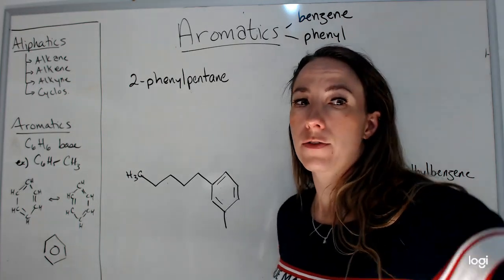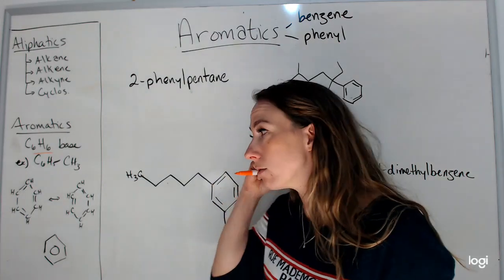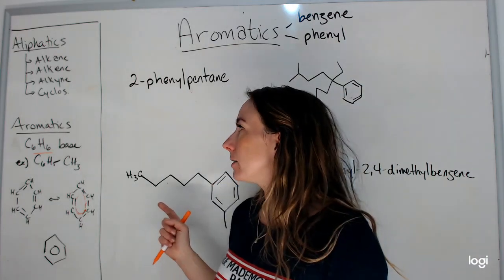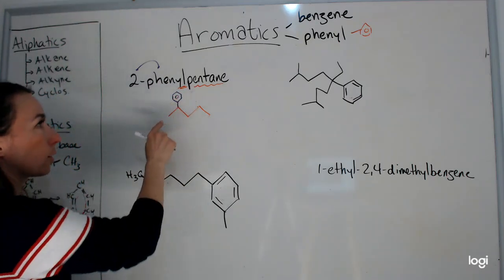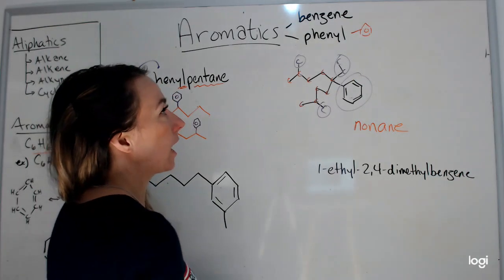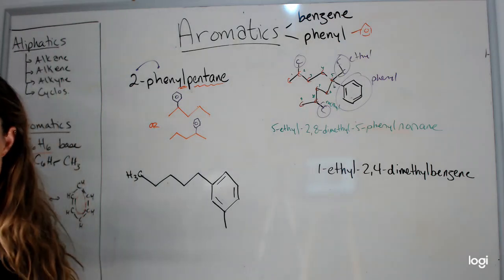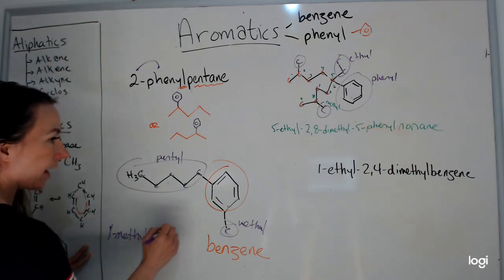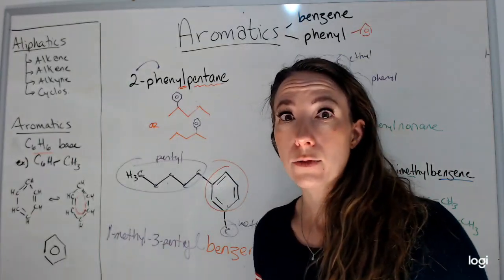Naming Aromatics - benzene and phenyl comounds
Diana Rhys-Brown teaching naming hydrocarbon aromatics to her Alberta Chemistry 30 class in Organic Chem.